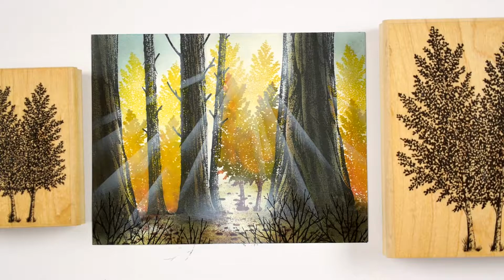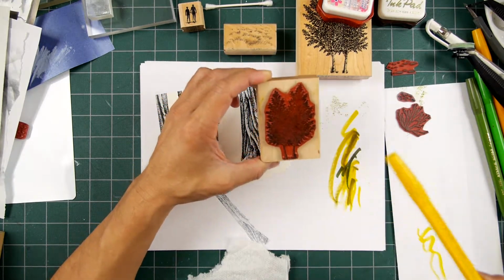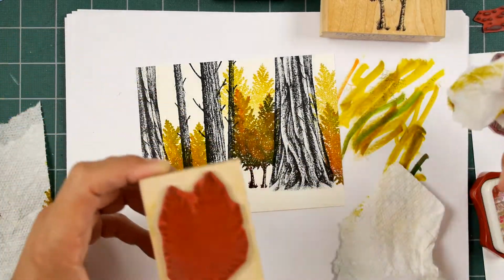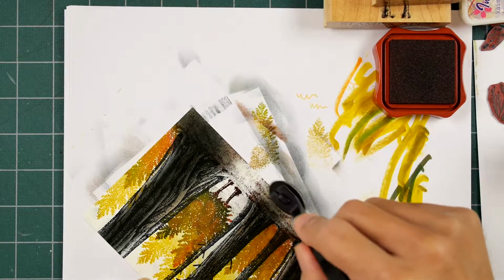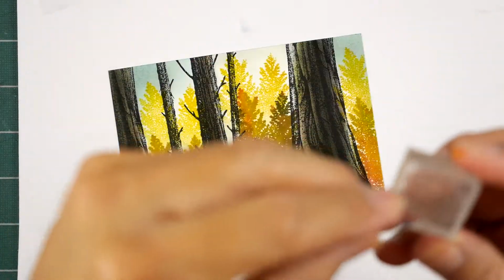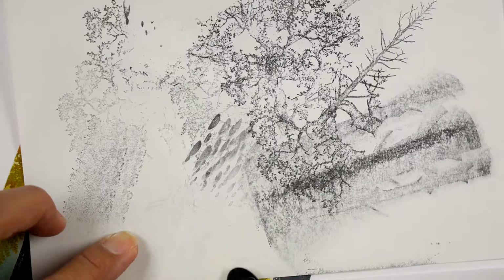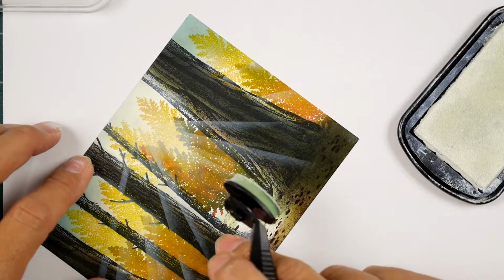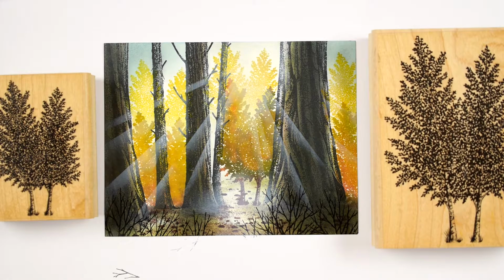Stampscapes 101: Video 239. Aspen Lights II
Sorry about working off screen on part of this video!!! One thing seems to lead to another.  My last two videos gave me an idea of combining the two compositions into one to provide a strong compositional framework to the shimmering fall foliage theme.

Original: Memento and Marvy dye based ink on 4.25" x 5.5" glossy cardstock.  Colorbox "Frost White" pigment ink.  Inks applied with the Colorbox Stylus Tool with the white oval sponge tips.

Stamps used: Tree Trunk 087F, Tree Trunk Trio 088F,  Quaking Aspen 237E, Sedge Filler 251C,  Tiny Rocks sm 329A, Winter Brush 366C.